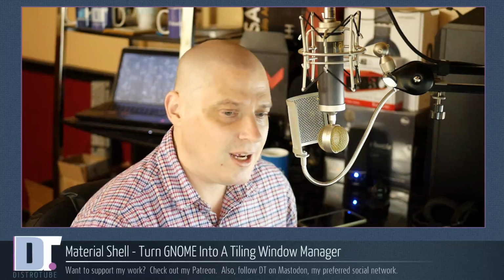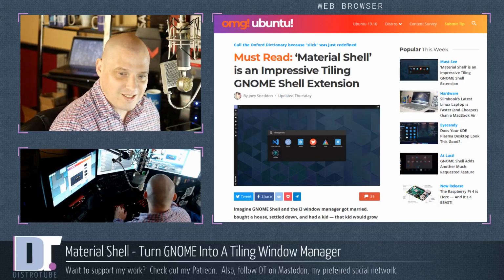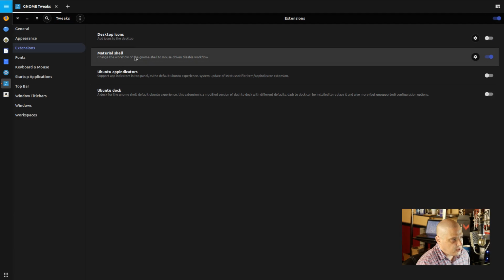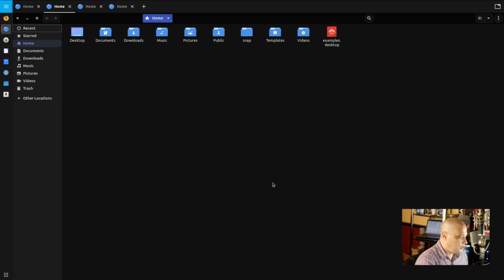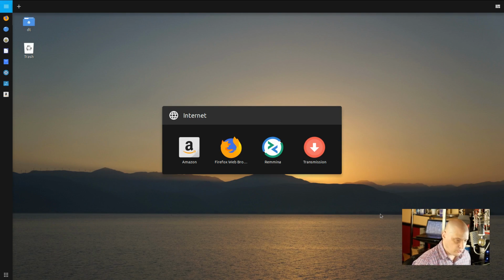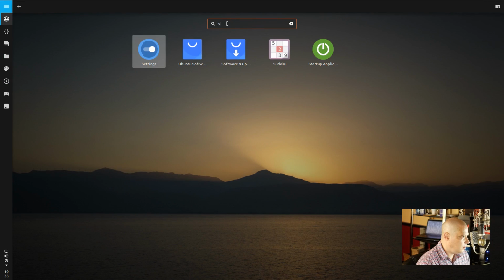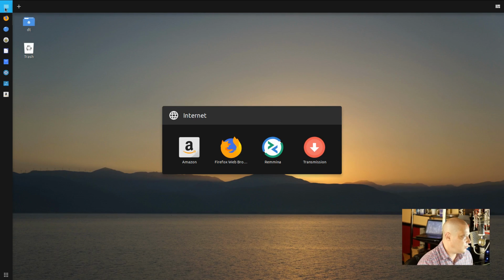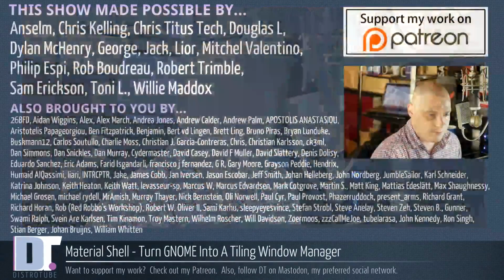Material Shell - Turn GNOME Into A Tiling Window Manager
You guys know I hate GNOME.  But some of you thought that I might be impressed with the Material Shell, an extension that attempts to turn GNOME into a tiling window manager.  So I took a very brief look at this alpha-quality software.

IRC: irc://freenode
GOPHER: gopher://distro.tube